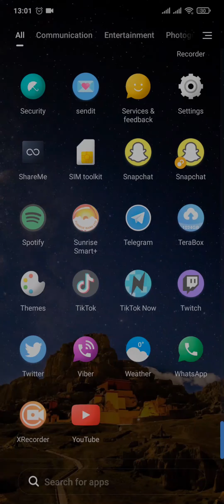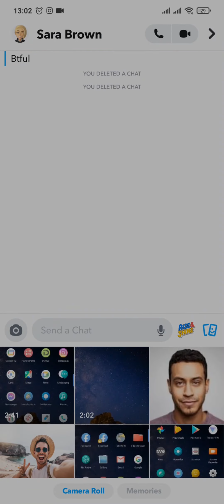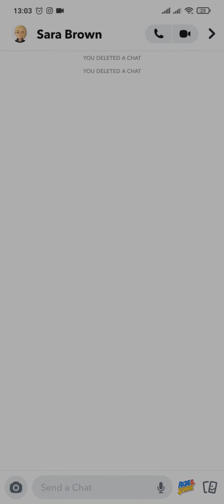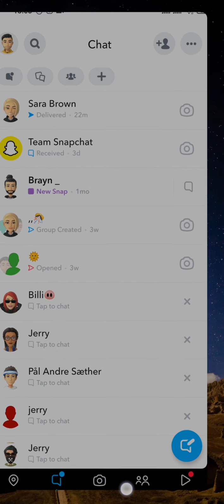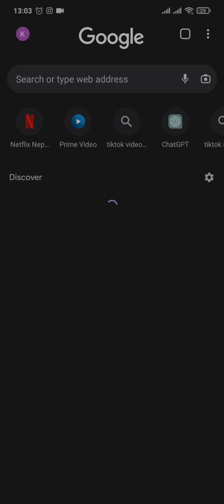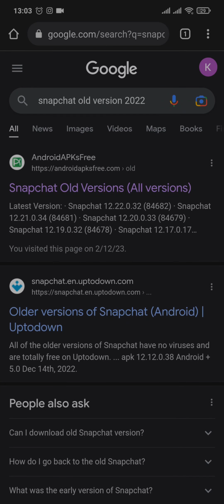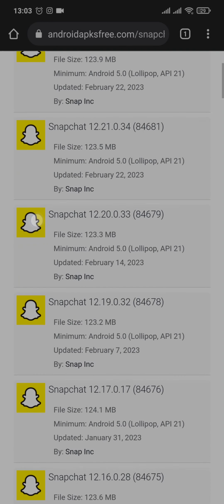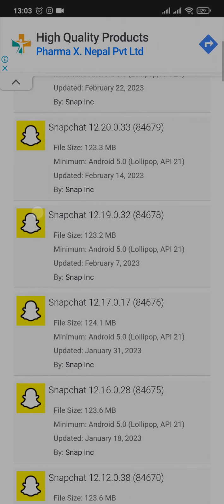How To Play Games On Snapchat (2023)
Learn how to unlock and play exclusive games on snapchat.  How to compete with friends and family in snapchat games.

Did you know that Snapchat has a variety of fun and exciting games that you can play with your friends and family? In this video, we'll show you how to access and play games on Snapchat, as well as provide tips and tricks to help you win. First, we'll introduce you to the different types of games available on Snapchat and how to find them.

We'll also provide you with tips and strategies to improve your skills and win games, such as practicing regularly and using power-ups. Additionally, we'll show you how to unlock exclusive games on Snapchat and discover new games to play. Playing games on Snapchat is a great way to have fun and bond with your friends and family. Don't miss out on the opportunity to challenge your loved ones and show off your gaming skills. Watch this video and learn how to play games on Snapchat today!